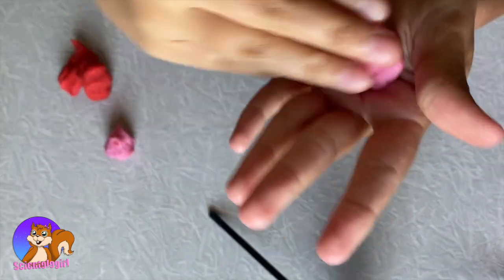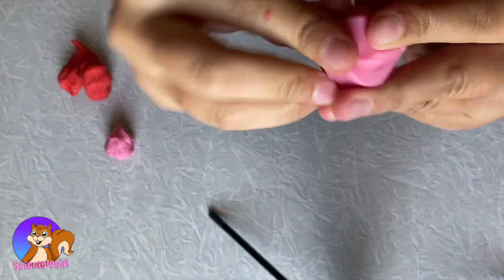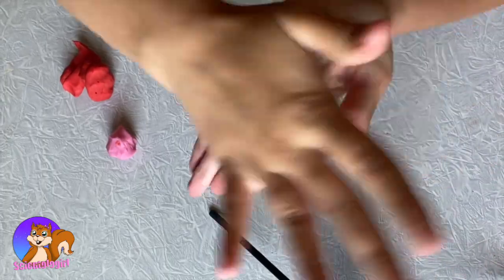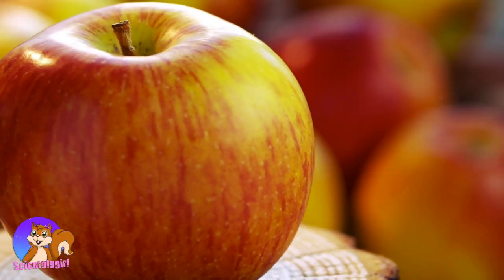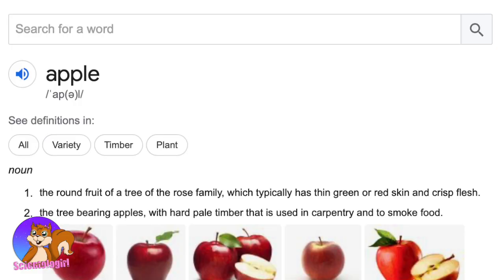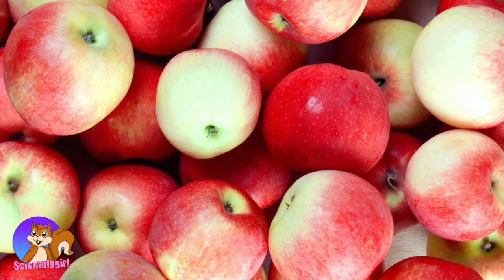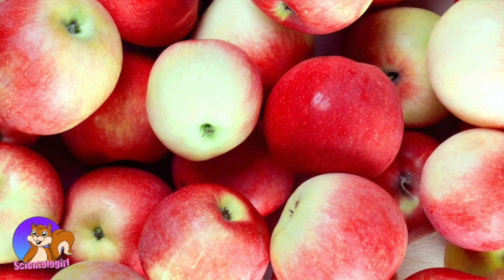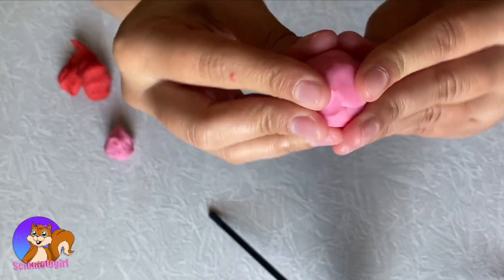WHY DO SCIENTOLOGISTS DO DEMOS IN INDEPENDENT SCIENTOLOGY?? - HOW TO DO THEM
You can also book a FREE auditing session with an independent Scientologist